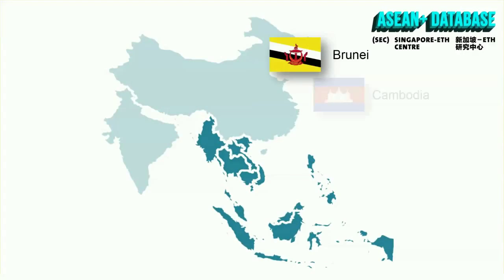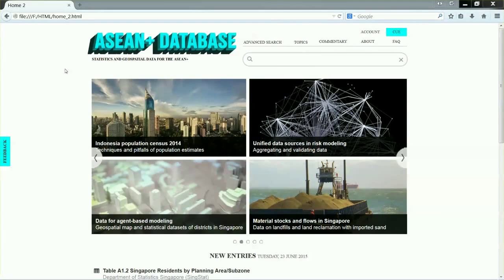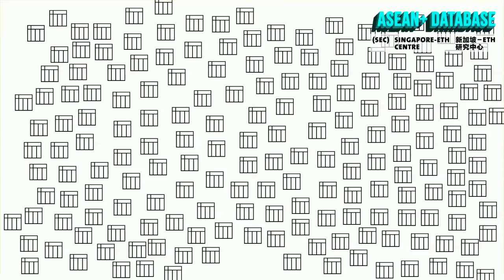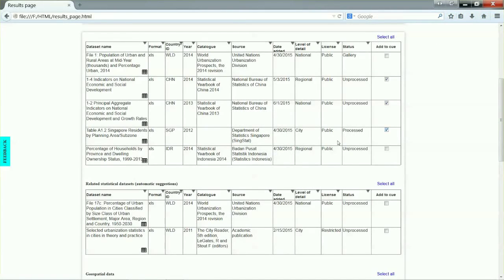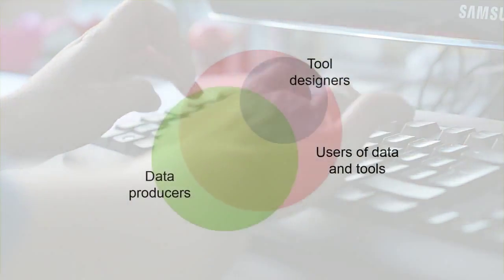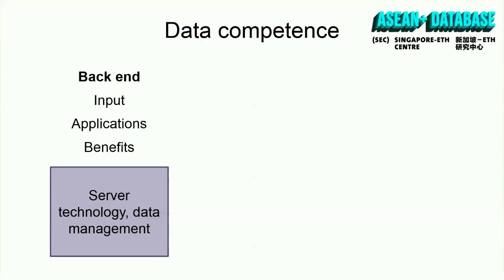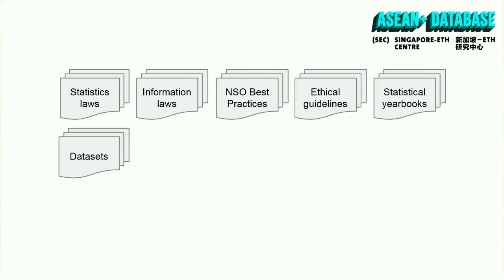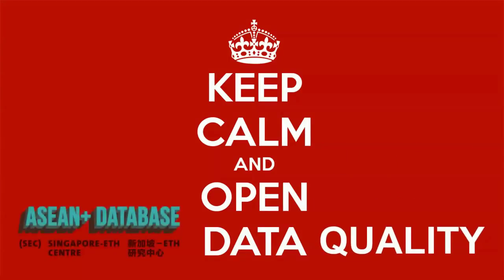ASEAN+ Database, a research tool at Singapore-ETH Centre (SEC)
The ASEAN+ Database is a research tool at Singapore-ETH Centre that contains statistical and geospatial data from ASEAN member states, China, and India. In the first iteration of the database, datasets come from public sources, including National Statistics Offices, Intergovernmental Organisations, Non-Governmental Organisations, trade and interest groups, and multinational corporations.

Challenges in efficiency and sustainability of material stocks and flows, liveability, urban planning, and resilience depend on accurate data.To create high-quality insights, researchers need high-quality inputs. An important part of the ASEAN+ Database project is the technology and scalability of aggregating, metatagging, indexing, and making datasets searchable. To maximise the potential of new approaches to process, visualise, and analyse data – Data Fusion, Big Data, Fast Data, Open Data, Linked Open Data (LOD), and Semantic Web – we also need to gain a better understanding of the rules and processes behind data. This understanding allows researchers to qualify and validate their work and gives a deeper perspective to complex data-driven projects.